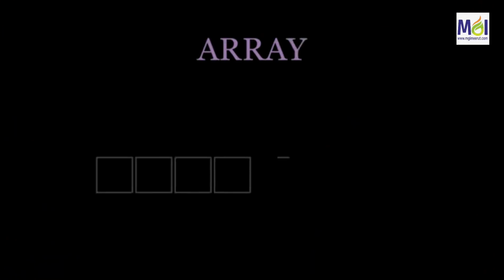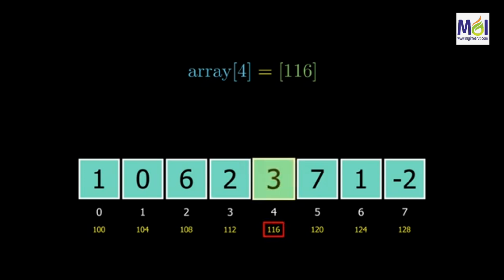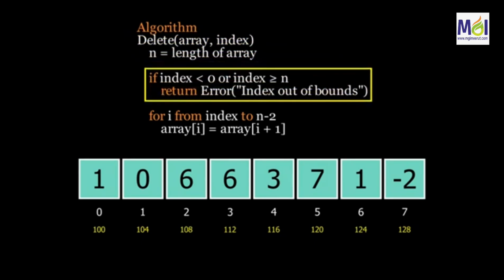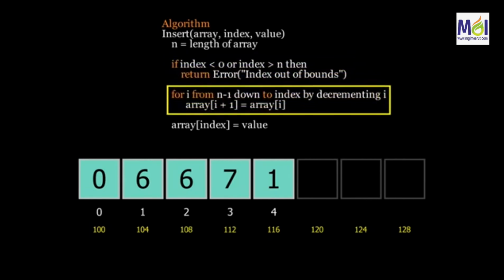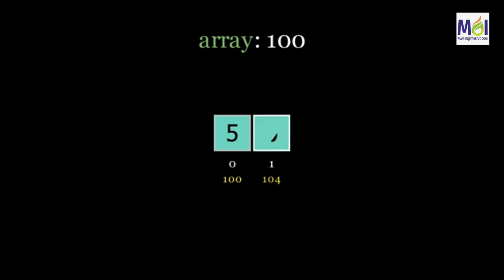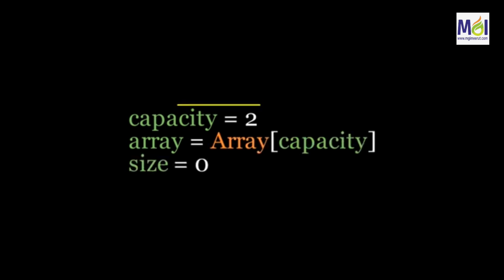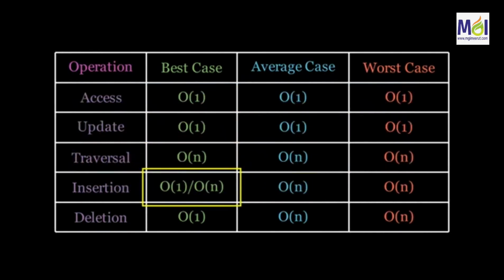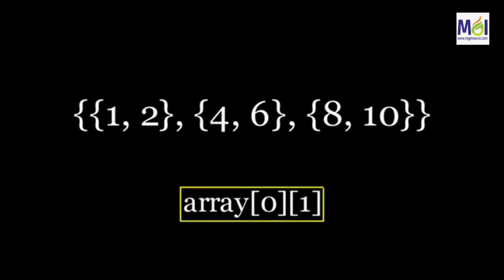Learn Data Structures in One Video | Arrays, Stack, Queue, Linked List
Data Structures are one of the most important concepts in computer science and programming. In this video, you will learn the basics of data structures in a simple and easy way.

This tutorial covers fundamental concepts like arrays, stacks, queues, linked lists, trees, and graphs, which are essential for coding, algorithms, and software development.

Whether you are a beginner, student, or preparing for coding interviews, this video will help you understand the foundation of data structures.

Arrays and Linked Lists

Importance of Data Structures in Programming

🎯 This video is helpful for students of:

Computer Science

BCA / MCA

B.Tech / Engineering

Programming Beginners

[data structures, data structures tutorial, data structures for beginners, learn data structures, arrays stack queue linked list, computer science basics, programming fundamentals]